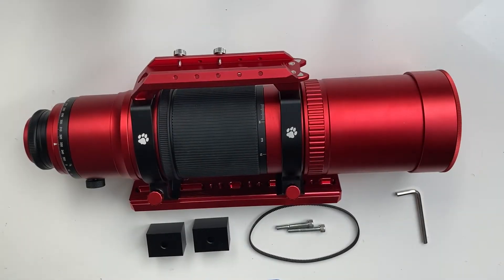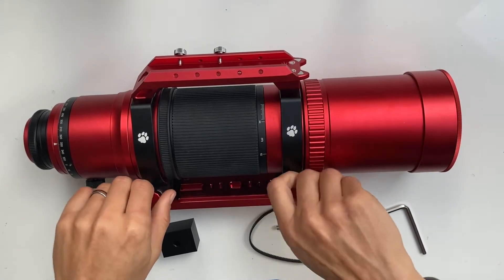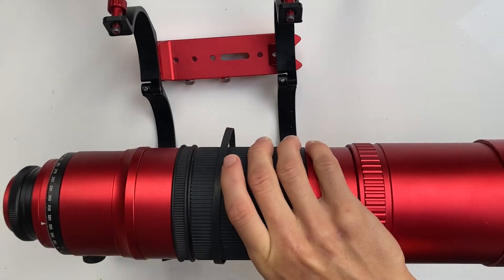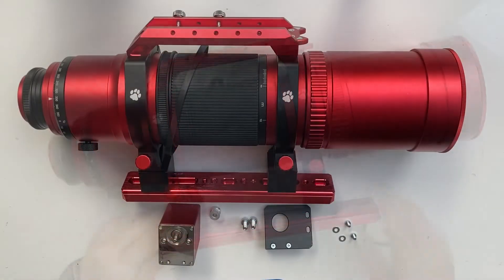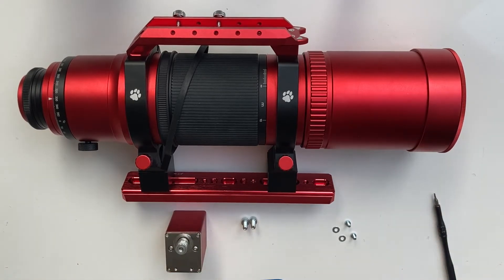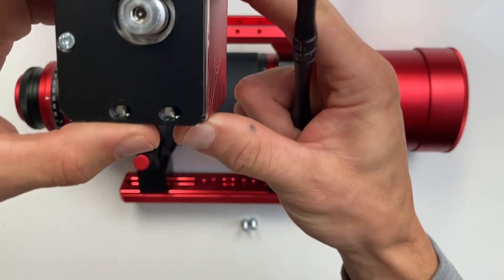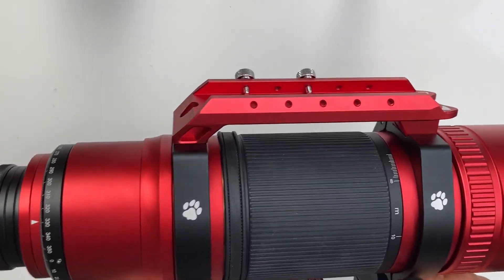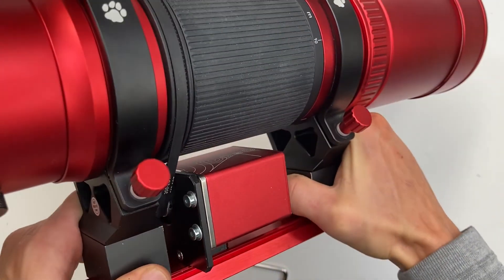William Optics WO RedCat 71 ZWO EAF kit assembly instructions